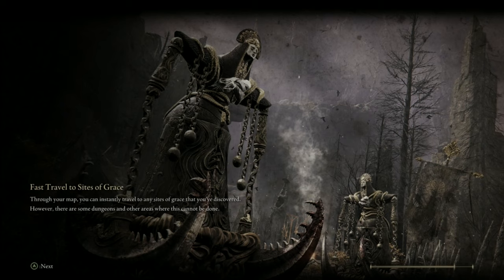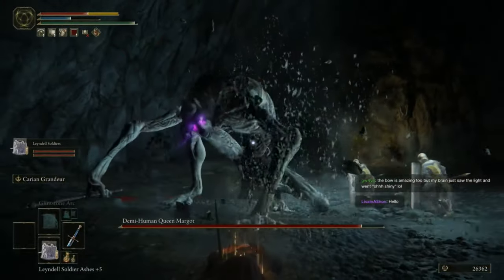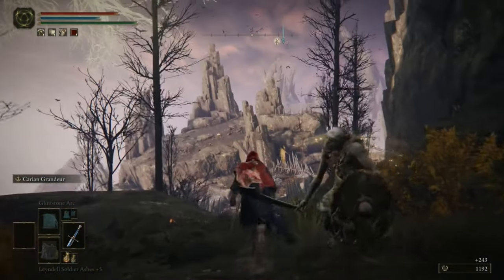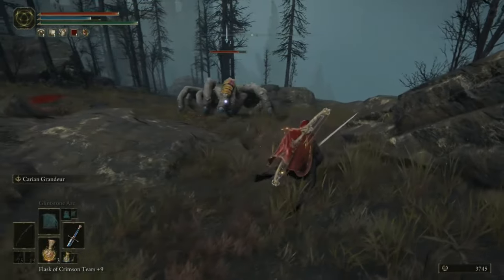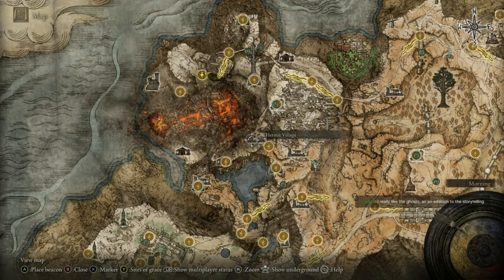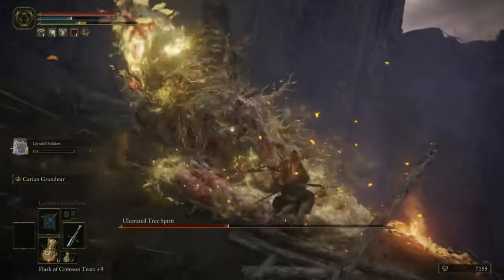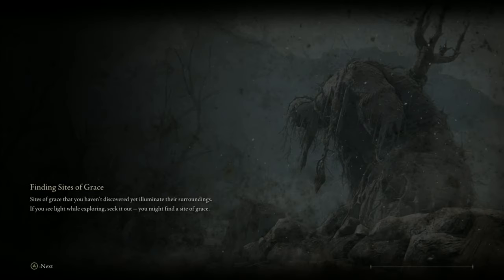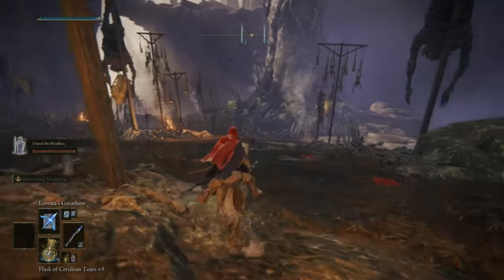Elden Ring: 'Initial' Impressions And Other Lies [Hot Take Engine]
Elden Ring is a very very very long game and so instead of a full playthrough stream series, I'm just streaming whenever I'm well enough and picking up my game wherever I am. I def talk abut my critical opinions, and I may do a 'greatest hits' NG+ playthrough but for now this is what I'm doing :p